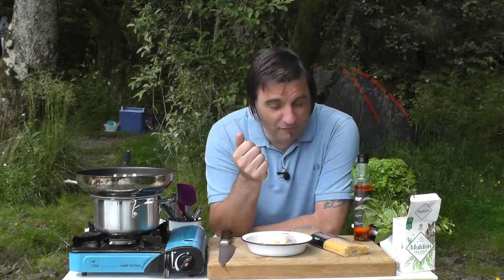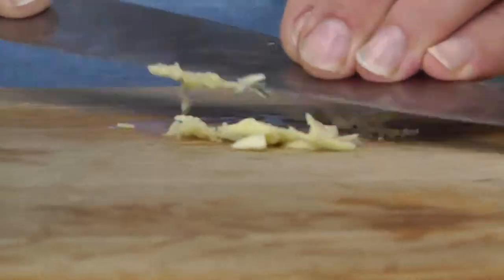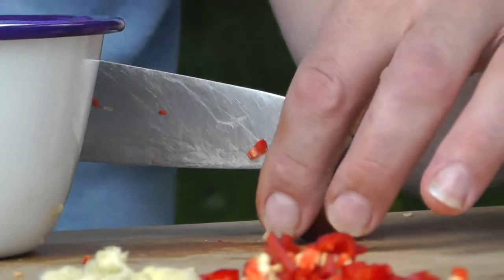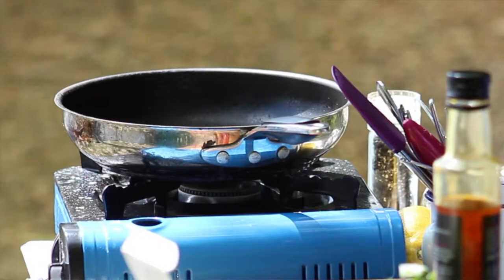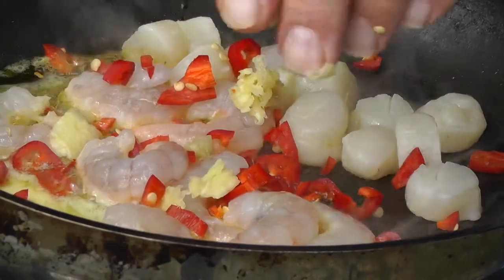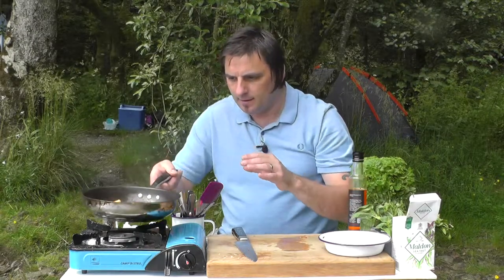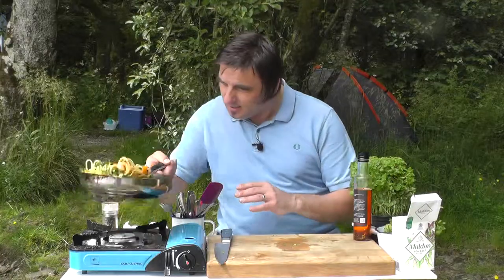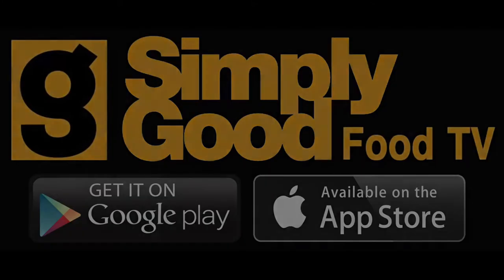fish and tips part 3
The 3rd part of Fish and Tips by chef Jon Fell

See Jon on Simpl,y Good Food TV the app for FOODIES.

Apple available at

Android available at